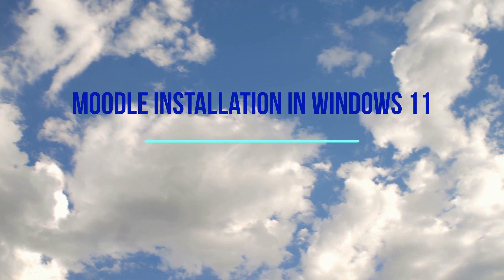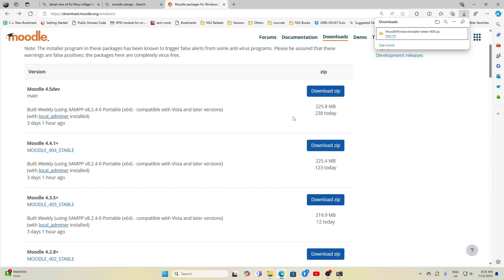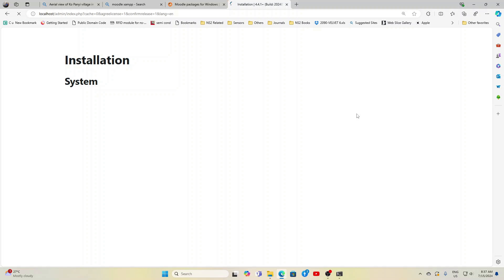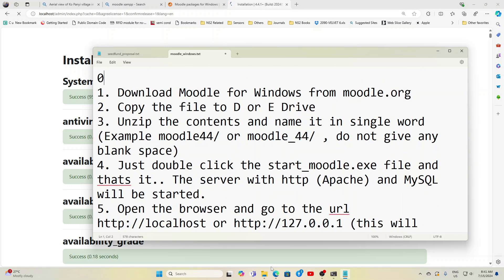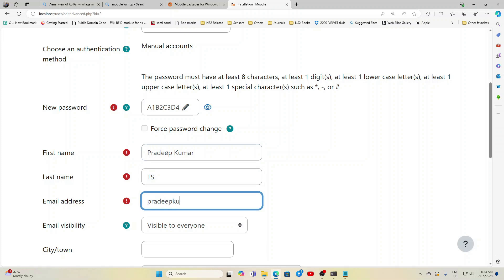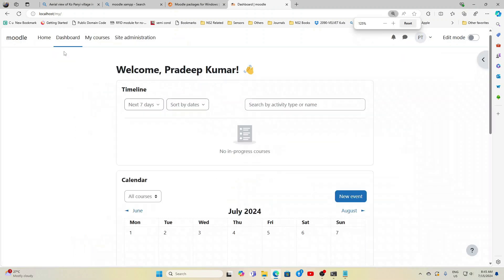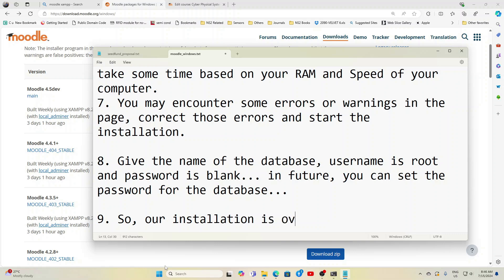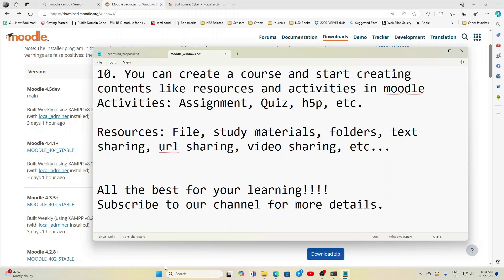Moodle Installation in Windows 11 | Complete Instructions and easy method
Steps:
0. This step is not recommended for the production environment.
1. Download Moodle for Windows from moodle.org
2. Copy the file to D or E Drive
3. Unzip the contents and name them in single word (Example moodle44/ or moodle_44/, do not give any blank space)
4. double-click the start_moodle.exe file and that's it... The server with http (Apache) and MySQL will be started.
5. Open the browser and go to the URL (this will initiate the installation of Moodle in your Windows 11 machine)
6. Wait for the installation to get over.. it might take some time based on your RAM and the Speed of your computer.
7. You may encounter some errors or warnings in the page, correct those errors and start the installation.

8. Give the name of the database, username is root and password is blank... in future, you can set the password for the database...

9. So, our installation is over and we successfully installed Moodle in our machine.

10. You can create a course and start creating content like resources and activities in Moodle
Activities: Assignment, Quiz, h5p, etc.

Resources: File, study materials, folders, text sharing, url sharing, video sharing, etc...

All the best for your learning!